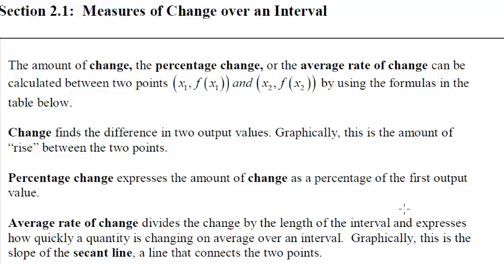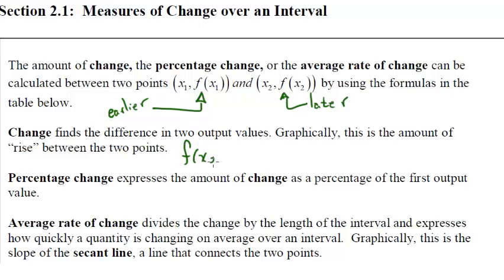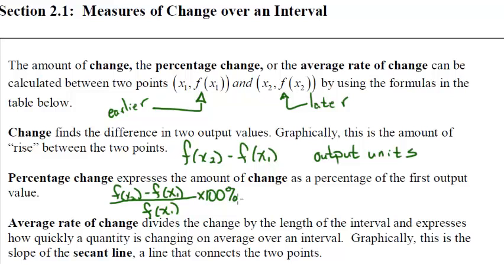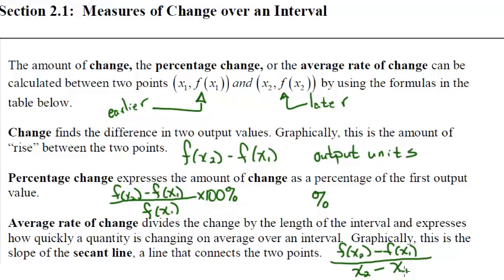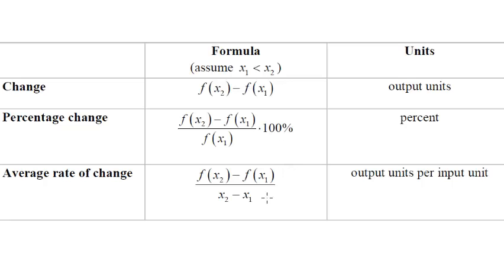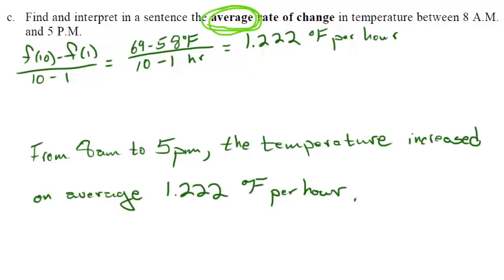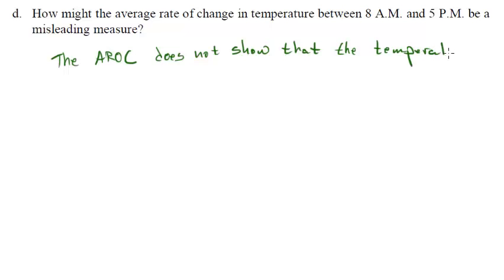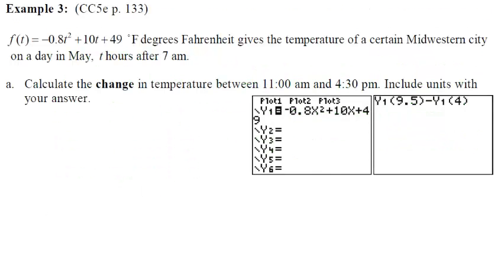MATH 210 Change Over an Interval (Section 2.1)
Calculating change, percent change, and average rate of change from a graphical, numeric, algebraic, and verbal representation of functions